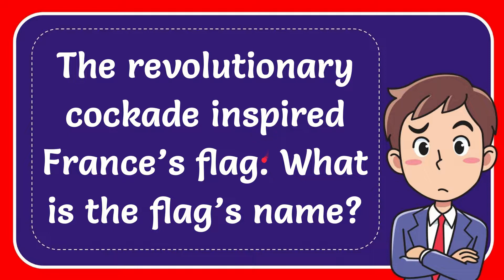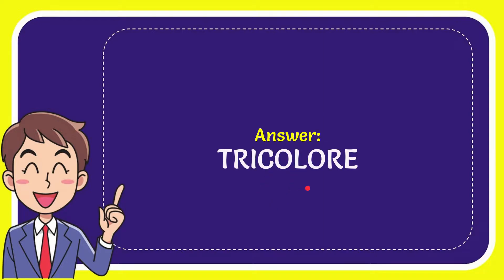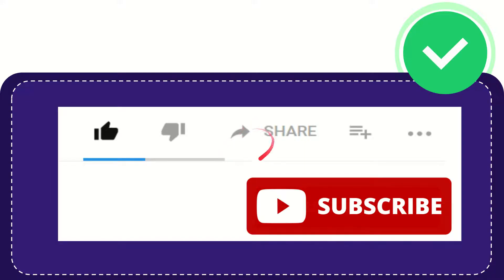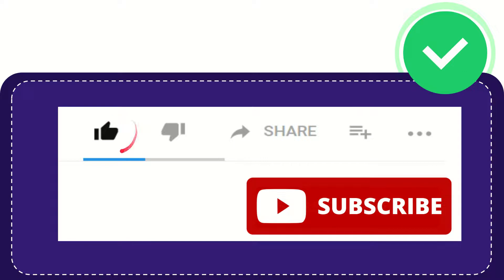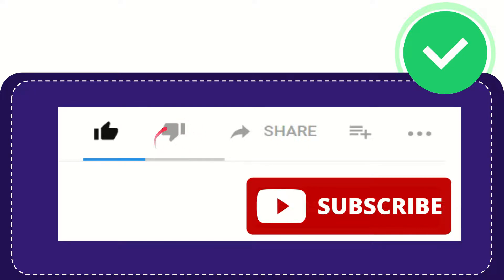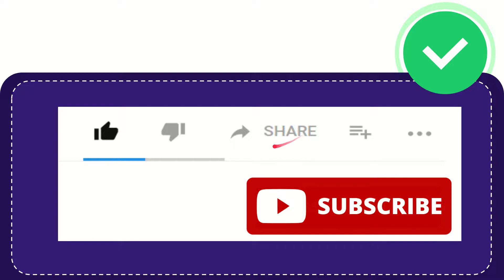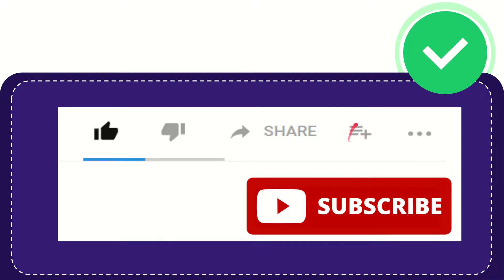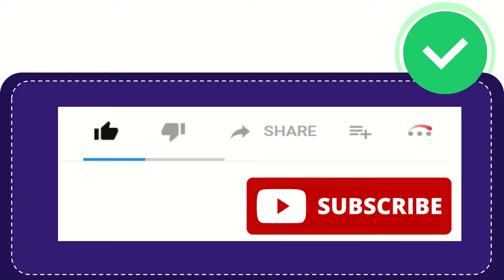The revolutionary cockade inspired France’s flag. What is the flag’s name?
The revolutionary cockade inspired France’s flag. What is the flag’s name? NEW VIDEO#